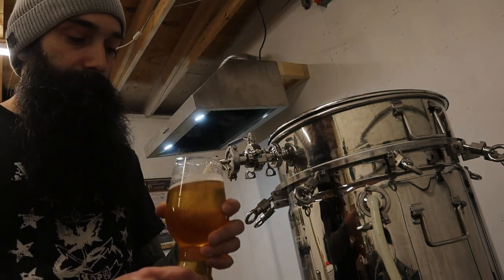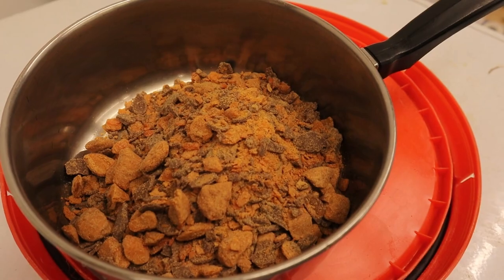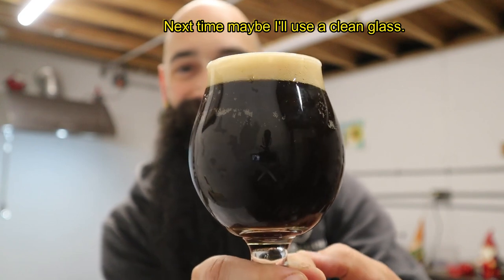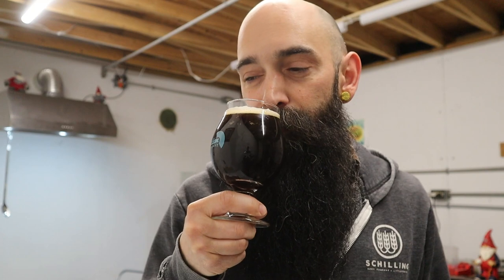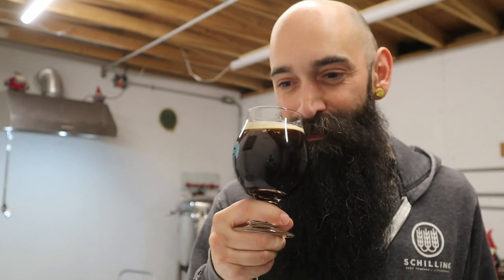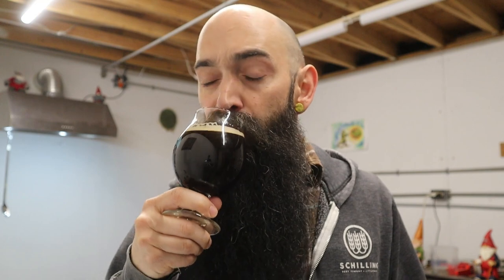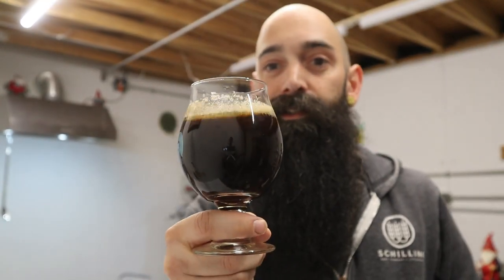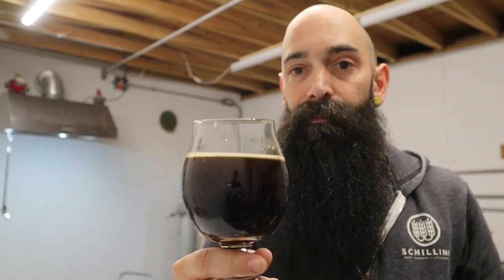Butterfinger Stout // 8.0% Imperial Pastry Stout - Grain to Glass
//Recipe
7 Gallon Batch
1.054 Pre Boil
1.074 Post boil, counting the sugar added from the Butterfinger during boil.
The 2 lbs of Butterfinger added during secondary boosts the starting gravity to 1.079.
Final Gravity of 1.018.
8.0% ABV
20 IBUs
38 SRM

/Mash
60 Minute Mash @ 156 F.
5.5pH

/Boil
75 Minute Boil, adding hops @ 60.
@ 20 Minutes add 1/2 lb. of Butterfinger

/Grain
39% Golden Promise
39% Maris Otter
8.5% Flaked Oats
3.8% Butterfinger (1/2 lb. = 360g Sugar)
3.6% Chocolate Malt
3.6% Pale Chocolate Malt
2.4% Caramel 60

Butterfinger added @ 20 minutes.

/Hops
20 IBUs worth of Magnum @ 60 minutes.

/Yeast
London 1318 w/ starter
Fermented at 67 F and bumped to 68.5 F when it showed signs of slowing down.

/Water (ppm)
56.9 Calcium
78.4 Chloride
72.5 Sulfate
44.3 Sodium
10.7 Magnesium
116.9 Bicarbonate

If I missed something, let me know.